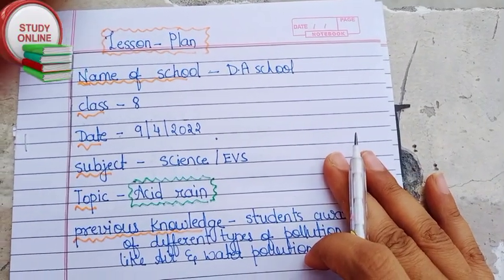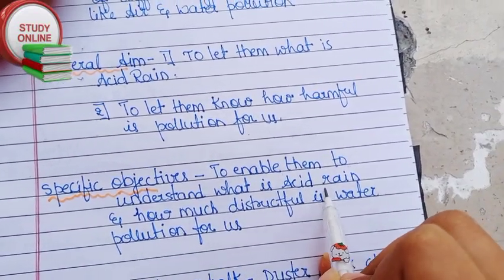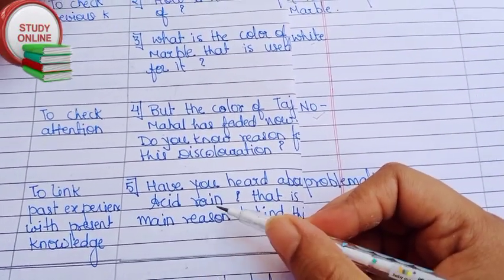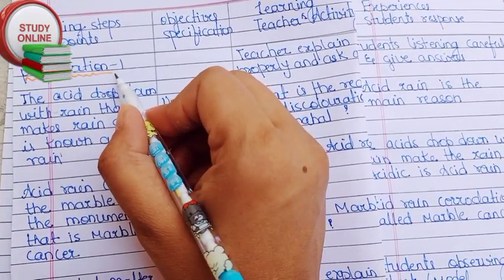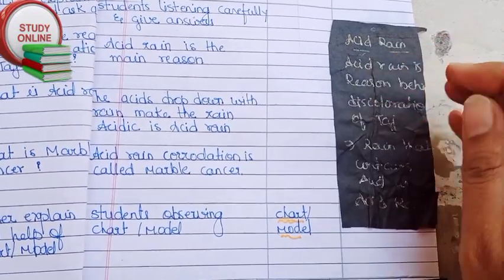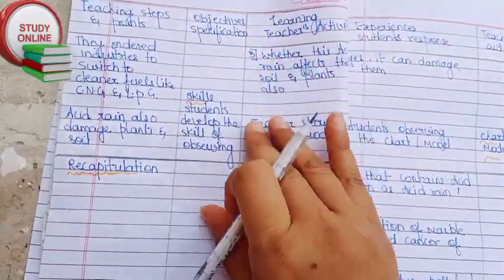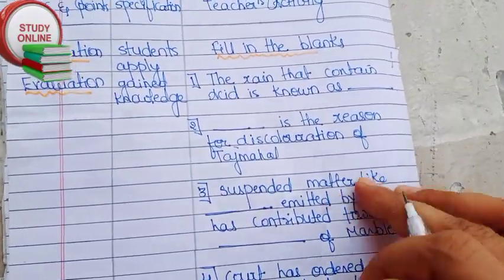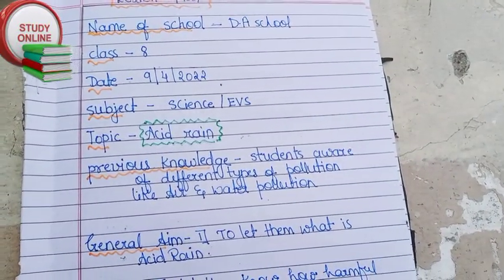science lesson plan / EVs lesson plan / Acid rain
hello everyone welcome back on my channel notun online study today in this video we will see how to make science lesson plan format on the topic acid rain you can use this for EVS also and geography also so if you like this video that please do not forget to like share subscribe my channel thank you for watching.